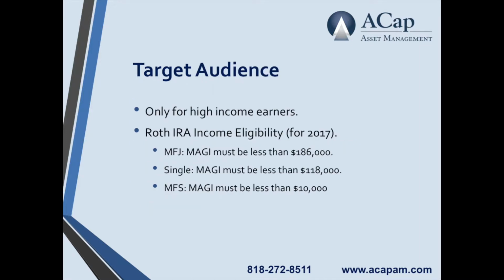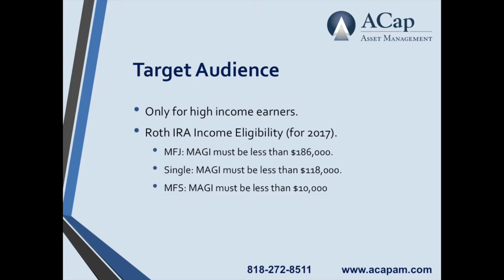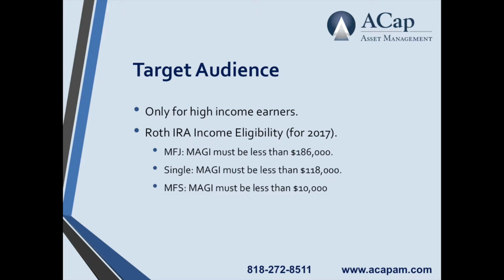ACap Webinar: Backdoor Roth IRA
Do you want contribute to a Roth IRA, but your income is too high? Join ACap Asset Management, Inc. to learn how to enter the Roth IRA through the backdoor.

The Roth IRA is the best thing to come out of Washington in a long time. It's a great investment because your account grows tax-free, is not subject to RMDs, and you can withdraw your contributions at anytime without tax or penalties.

In this webinar you can expect to learn:
- Backdoor Roth IRA basics.
- The steps to perform a Backdoor Roth IRA.
- How to avoid unwanted tax liabilities.
- What is the pro-rata rule?
- How to properly report on your tax return to avoid double taxation.

Financial Advisor in Los Angeles, CA
CPA in Los Angeles, CA

12031 Ventura Blvd., Suite 1
Studio City, California 91604